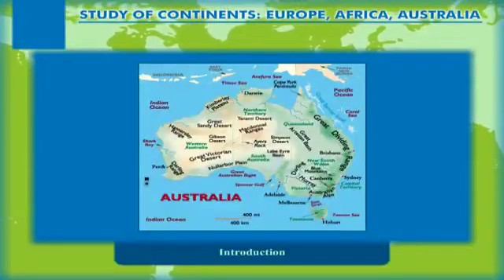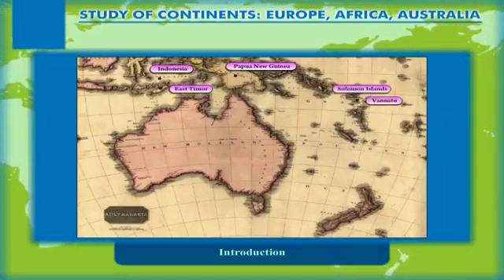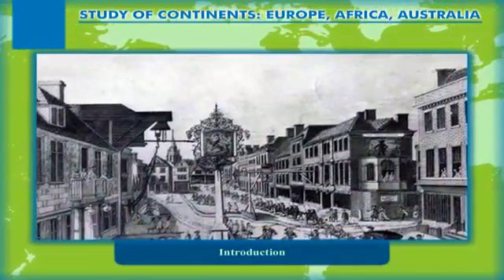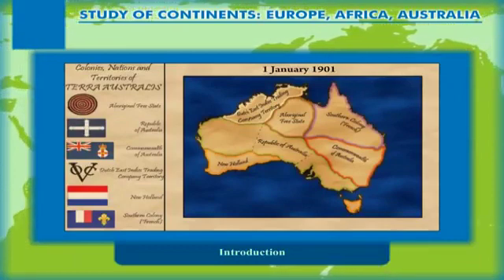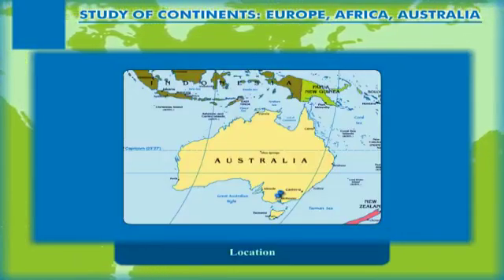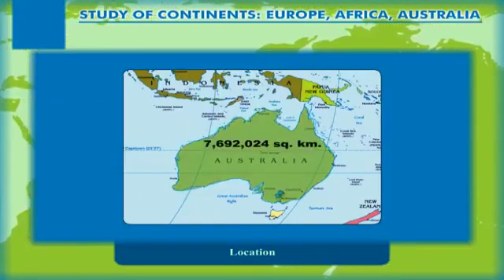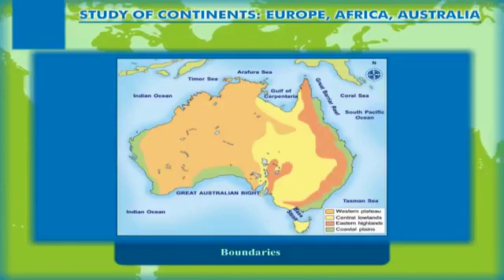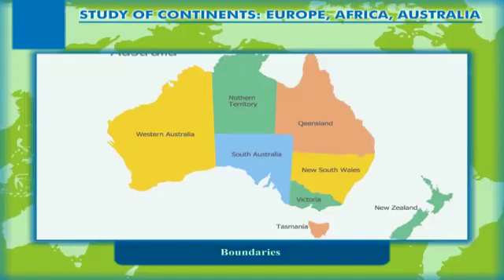Explanation of Australia plese like and subscribe